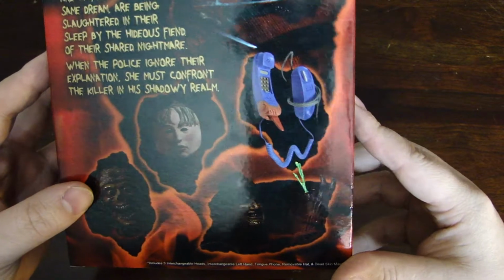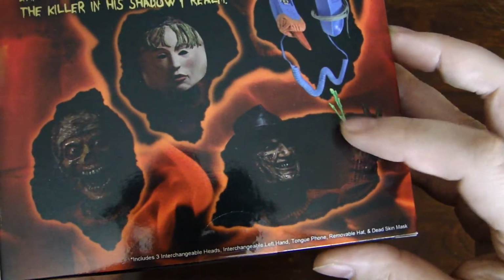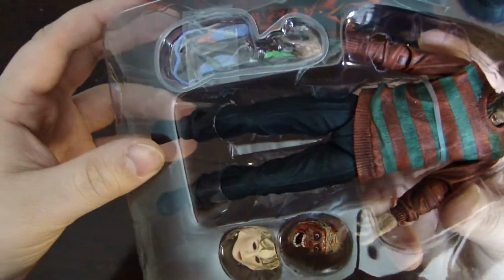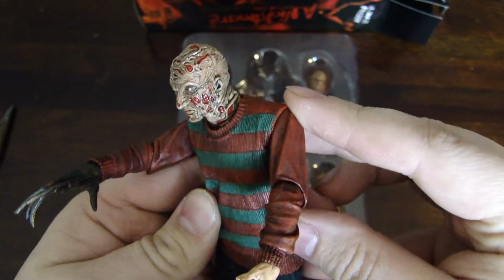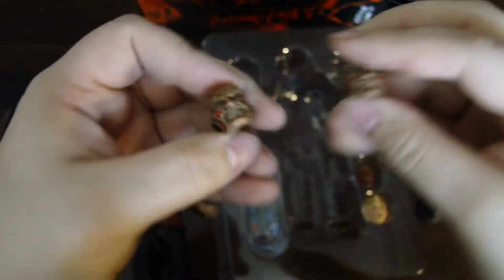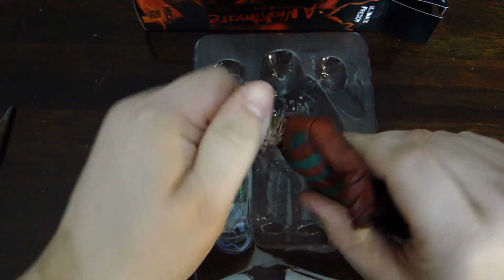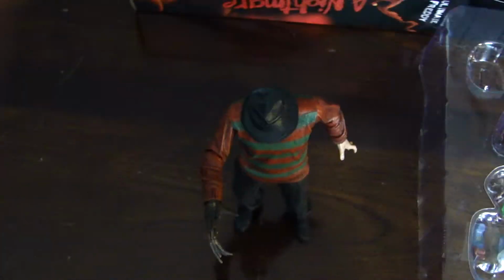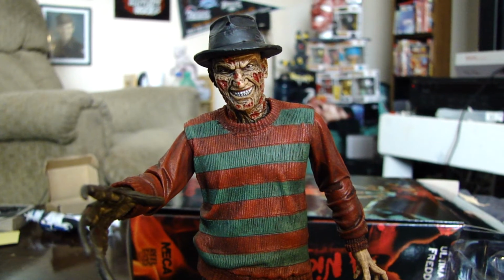A Nightmare On Elm Street NECA Freddy Toy Unboxing And Review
Today we are unboxing yet another Neca Reel Toys line action figure and this time we will be diving into A Nightmare On Elm Street's Ultimate Freddy figure. Hope you all enjoy!